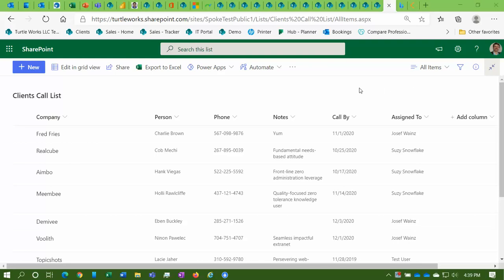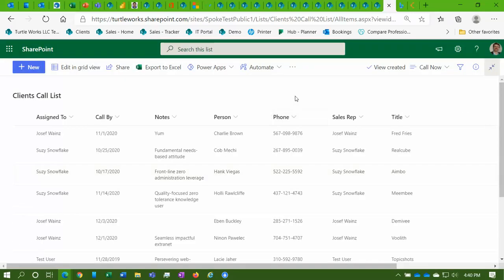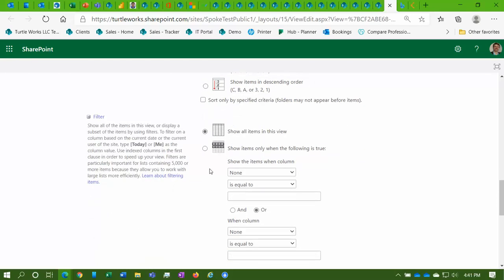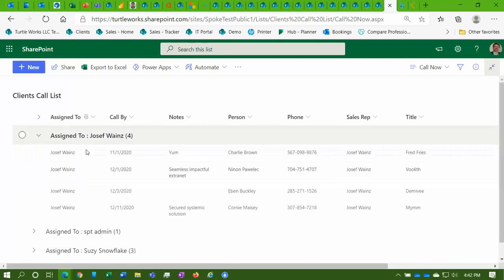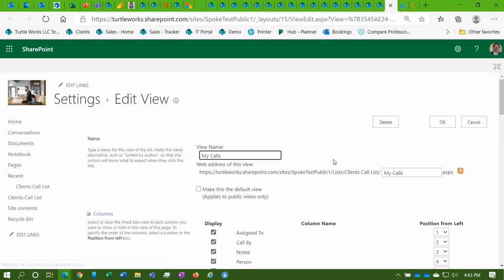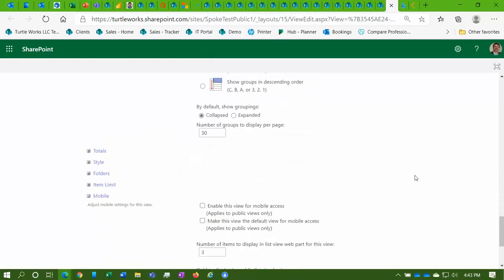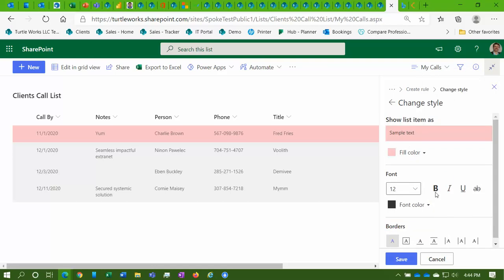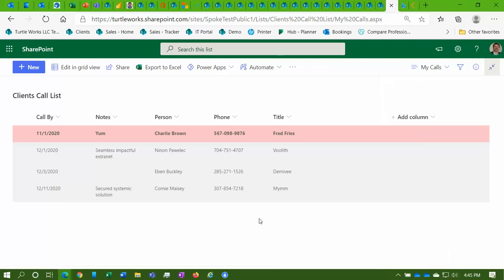List Views and Formatting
Take SharePoint lists to a new level with views and conditional formatting.